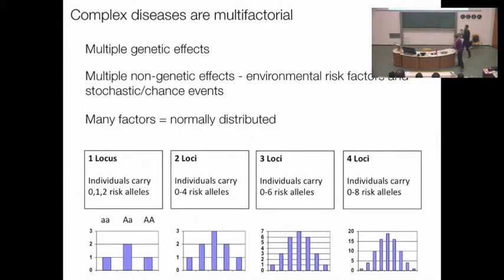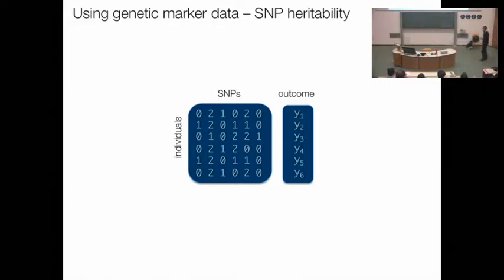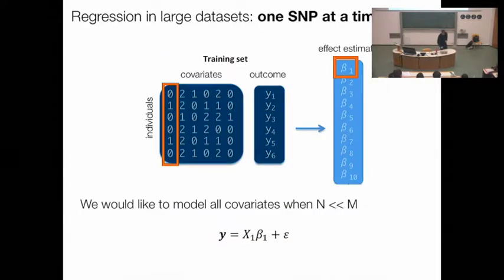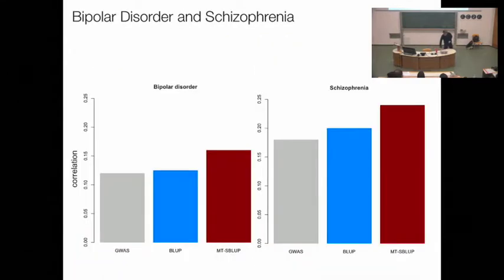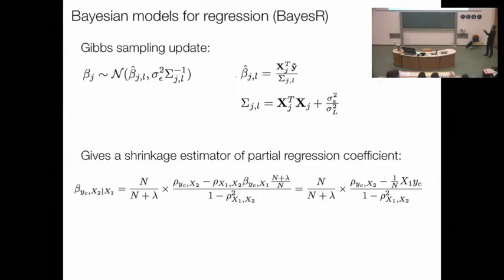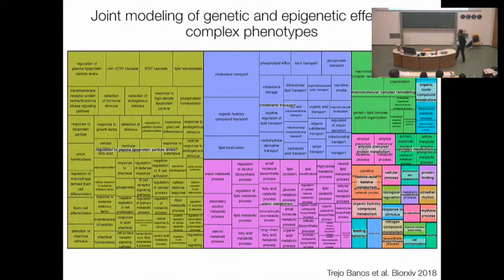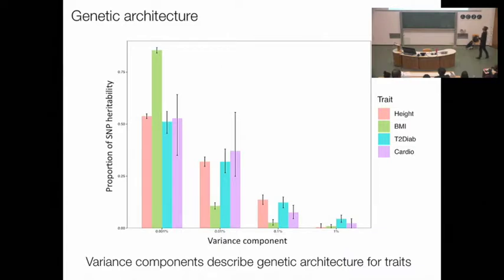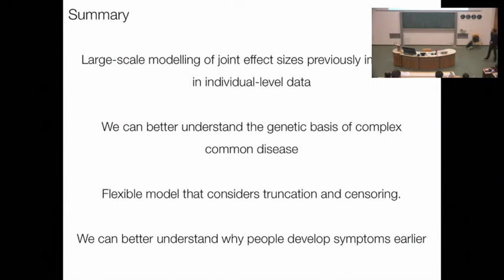Matthew Robinson - PopGen Vienna talk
Title: Association testing, fine-mapping and genomic prediction of common complex disease in large human biobanks.

A PopGen Vienna seminar talk recorded October 15, 2019